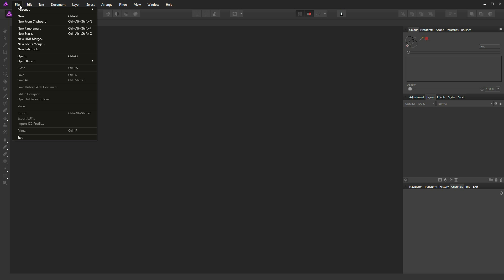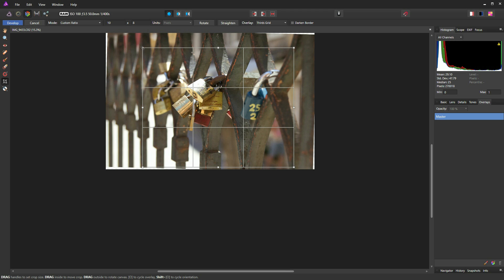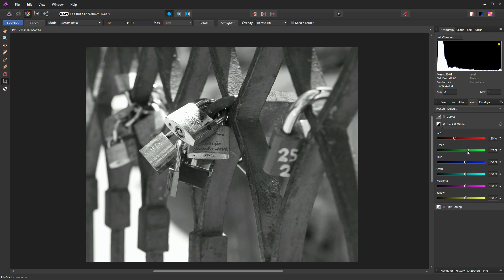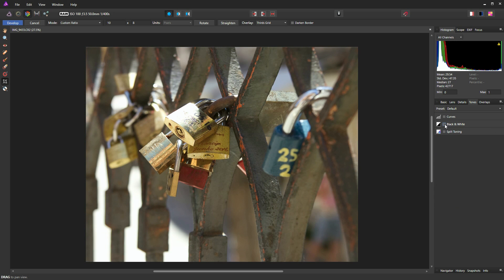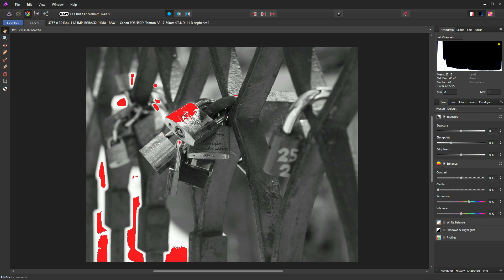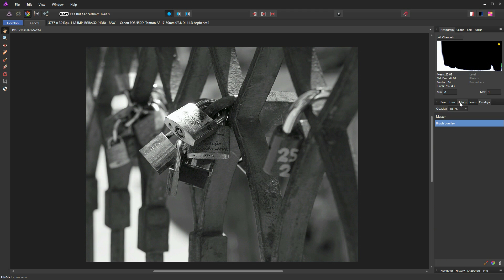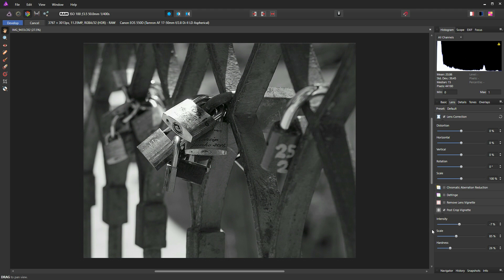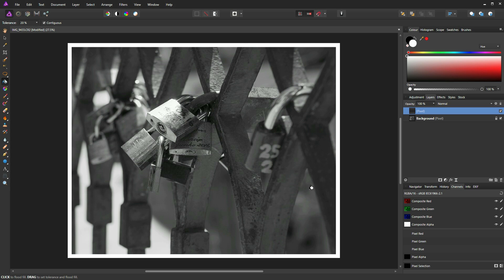Affinity Photo - Beginners guide to developing Black and White images in the Develop Persona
A beginners tutorial looking at developing black and white images within the Affinity Photo Develop Persona.